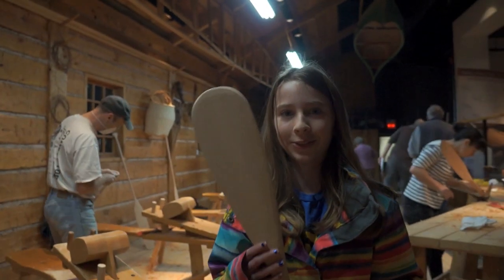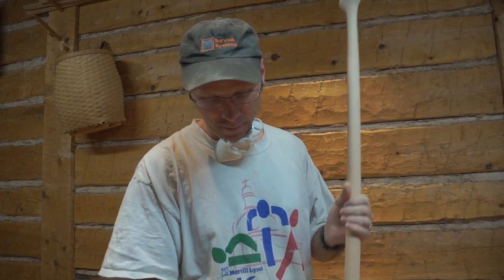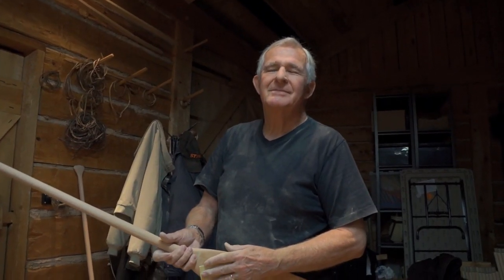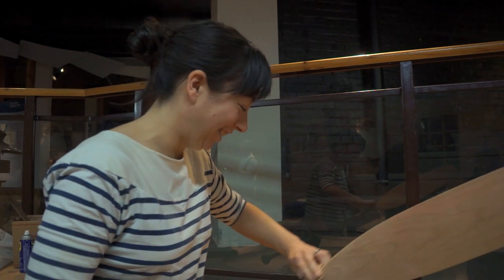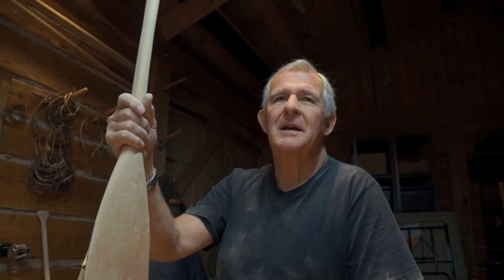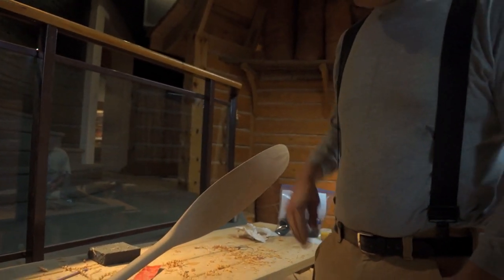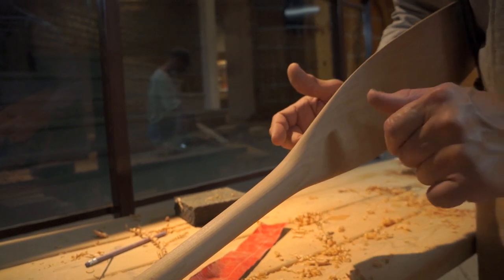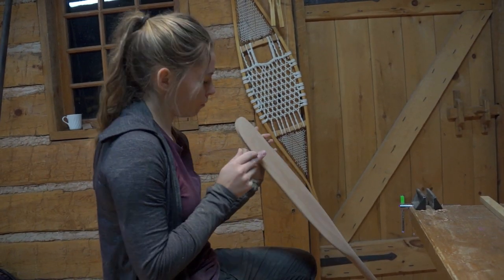Canadian Canoe Museum Paddle Carving Workshop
The Happy Camper - and his daughter - visit one of the Canadian Canoe Museum's workshops. Paddle Carving. The museum has a fantastic list of workshops offered on their web site.